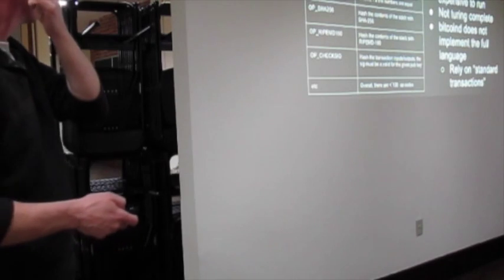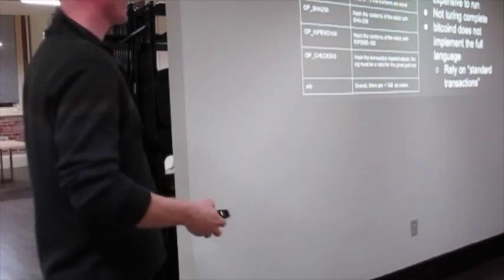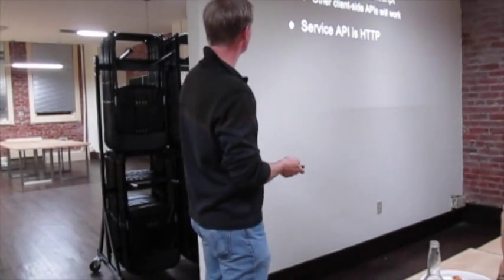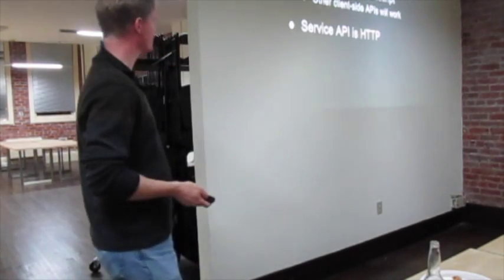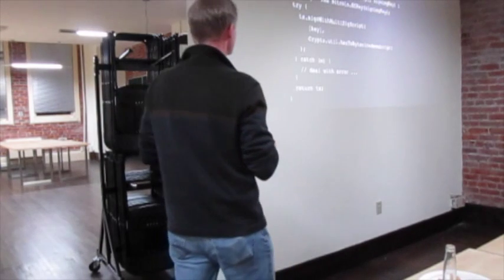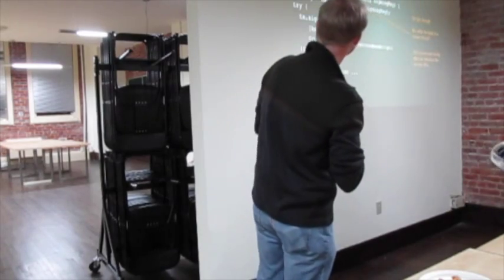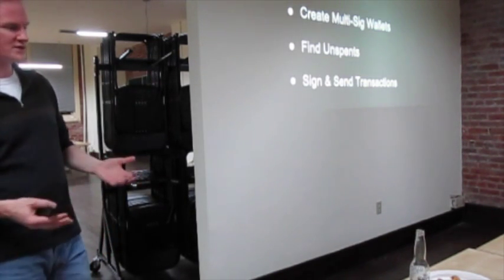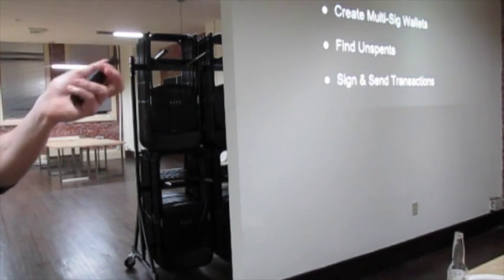SF Bitcoin Devs with CTO & Co-Founder of BitGo, Mike Belshe - P2SH Security and APIs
Mike Belshe, Co-Founder and CTO of BitGo discusses P2SH and Multisig address security implementations with BitGO API.

BitGo is Hiring!